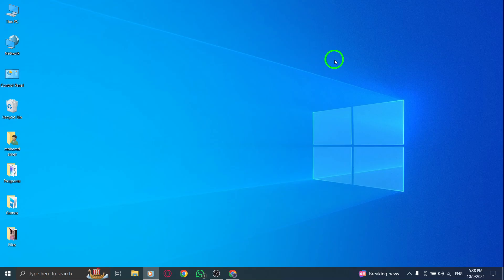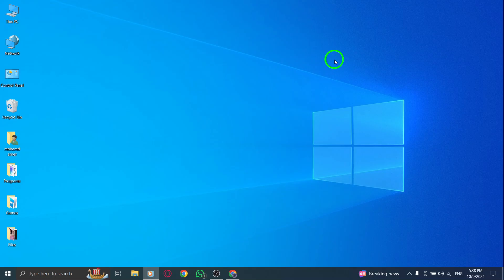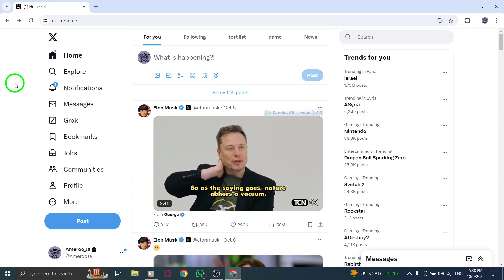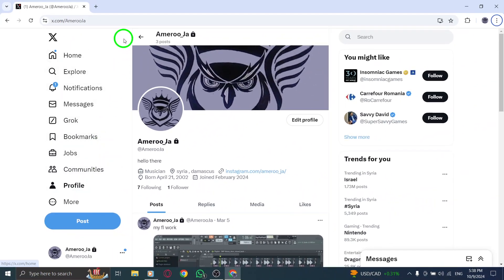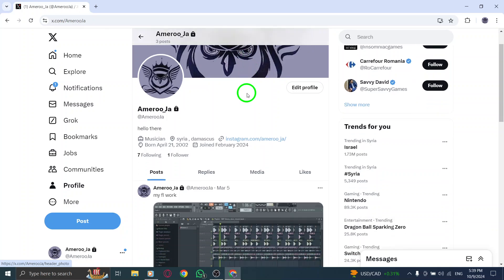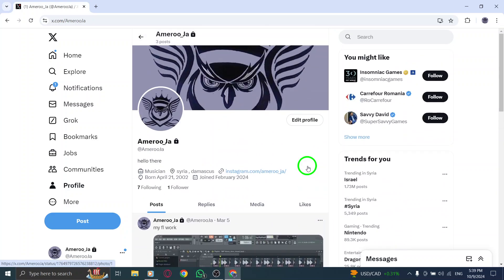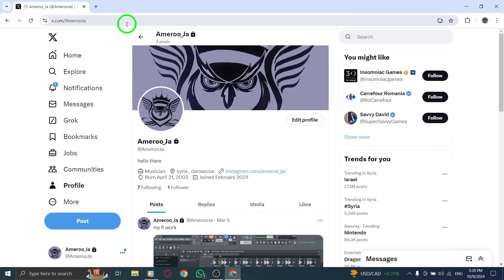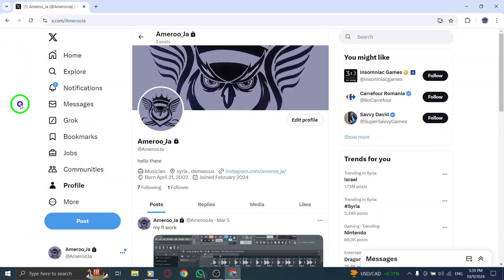How to Copy Your Profile Link on X (Twitter) On PC (New Update)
Learn how to copy your profile link on X, formerly known as Twitter, using your PC. This quick and easy tutorial will guide you through the steps needed to share your account link with anyone in just a few moments.
Steps:

Open X.com
Navigate to your profile page.
Go to your profile, click on the "Share" icon.
Select "Copy link to profile" to copy your account link to your device's clipboard.

Now you can share your profile link effortlessly.
Chapters:
00:00 Intro
00:12 Soultion
01:05 Outro